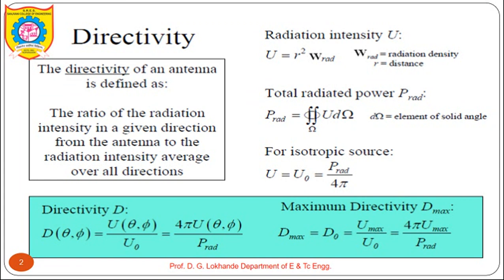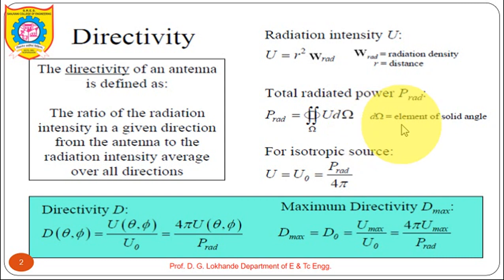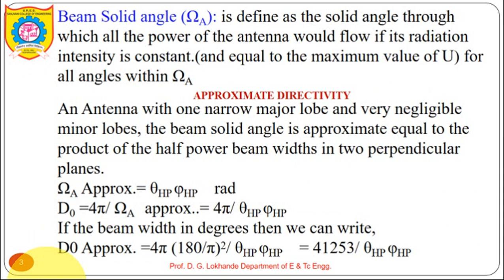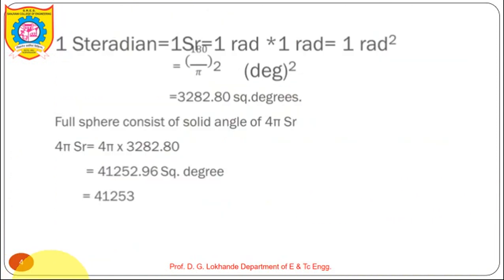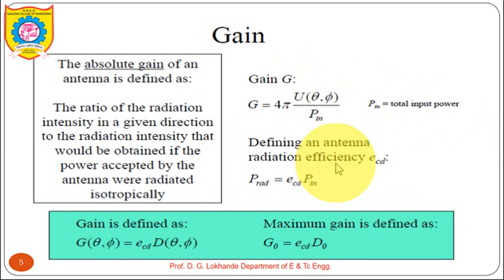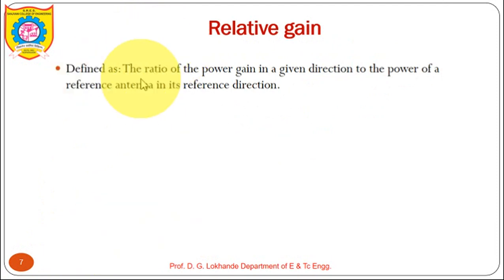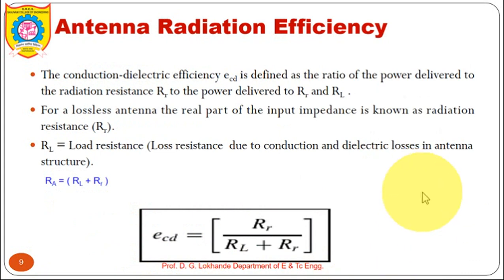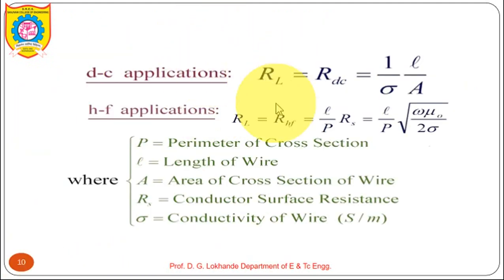Directivity ,Gain and Efficiency